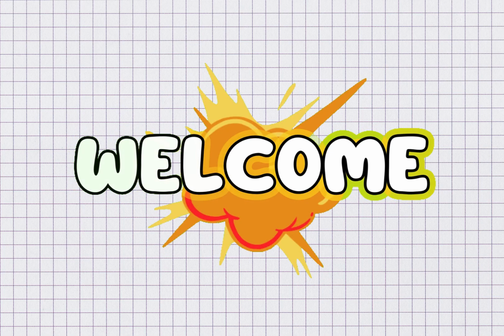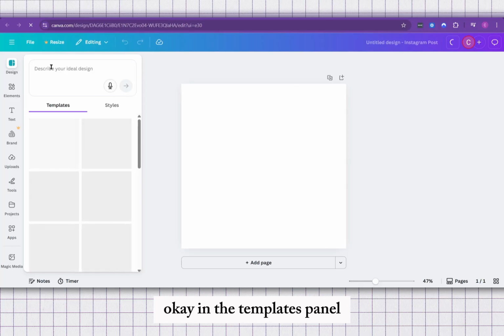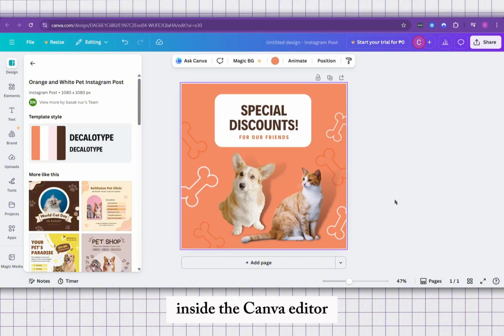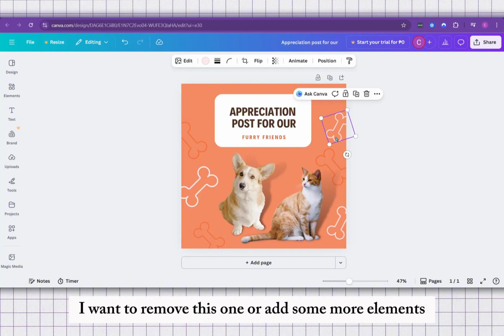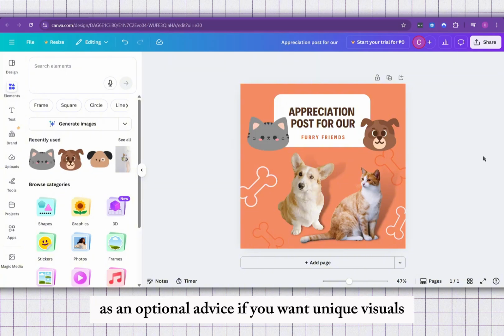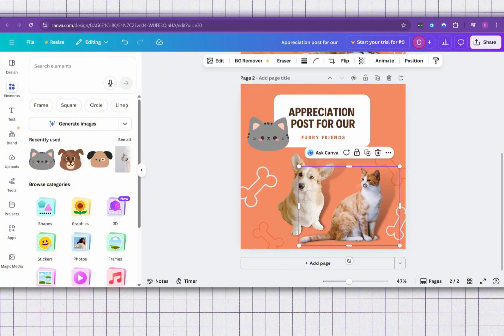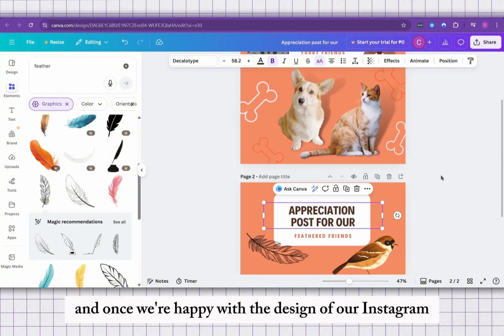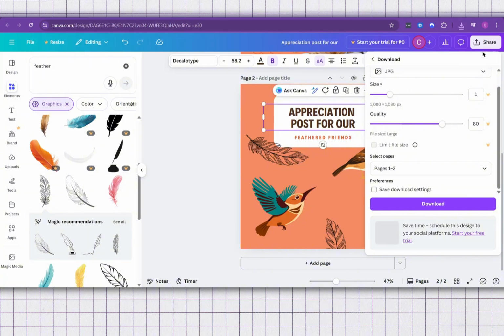How To Create Canva Instagram Posts (2025 Guide)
Learn how to create amazing Instagram posts with Canva, a powerful graphic design platform. In this video, we'll show you how to design stunning Instagram posts from scratch, even if you have no design experience. With Canva's user-friendly interface and extensive template library, you'll be able to create professional-looking posts that will engage your audience and boost your online presence. Whether you're a business owner, influencer, or individual looking to elevate your Instagram game, this video will provide you with the tips and tricks you need to get started with creating amazing Instagram posts using Canva. From choosing the perfect template to customizing your design, we'll cover it all. So, if you're ready to take your Instagram content to the next level, watch this video now and start creating amazing Instagram posts with Canva.